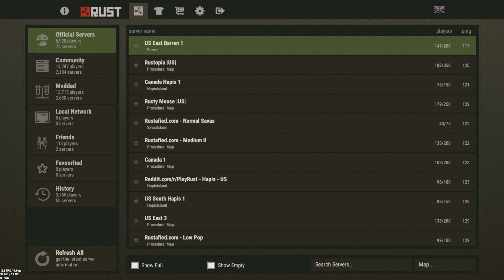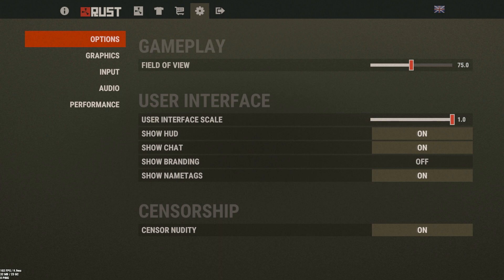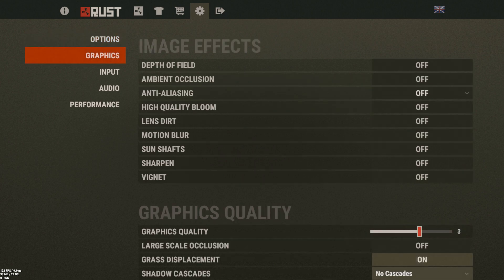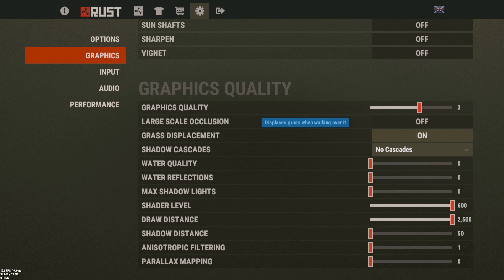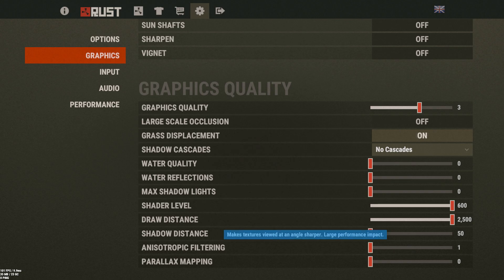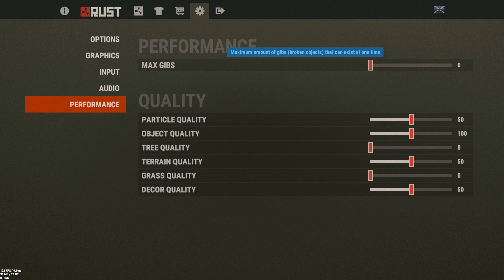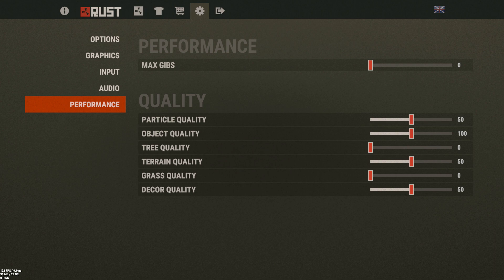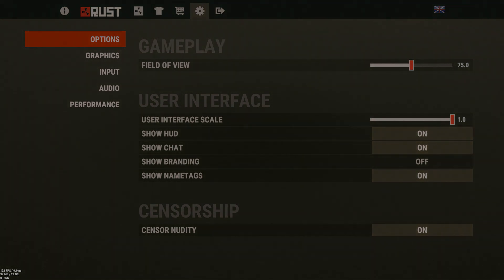Rust | How To Get Better FPS in Rust While Still Looking Good and Recording Settings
Here is a description on how to make rust playable setting wise. Of course it still depends on pc quality.

My specs:
GTX 970m 3Gb
16 Gb RAM
Intel 4th Gen i7
SSD

Julian Avila - Old Skool
Dyalla - Close Tonight
Dyalla - Red Velvet